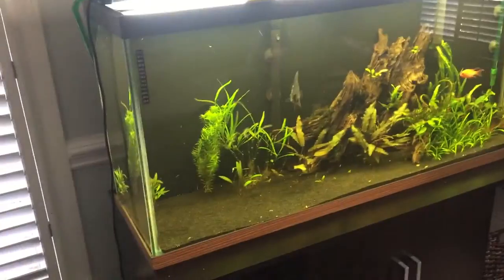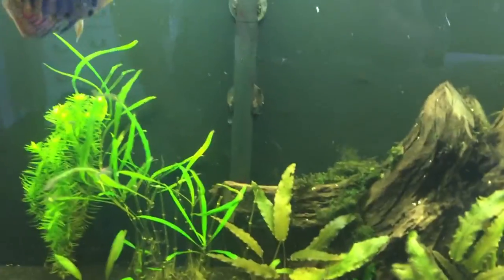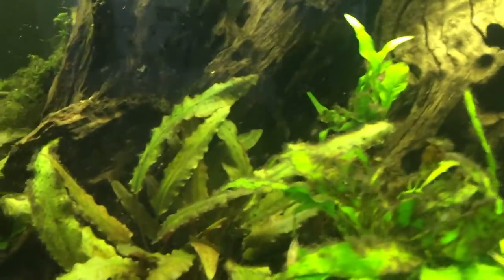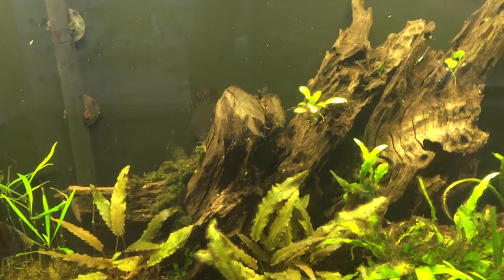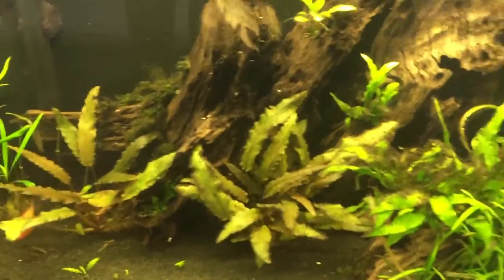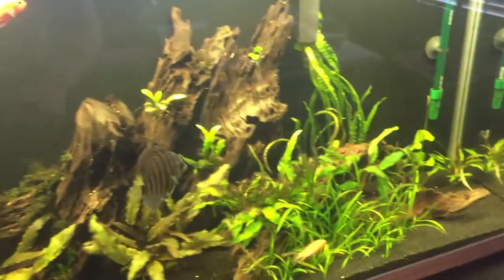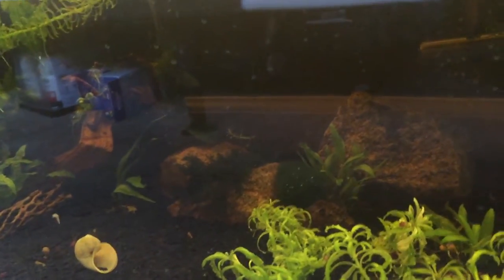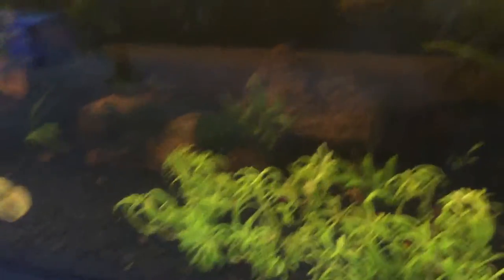Shrimp Care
In this video I go over shrimp care, breeding, and tanks.